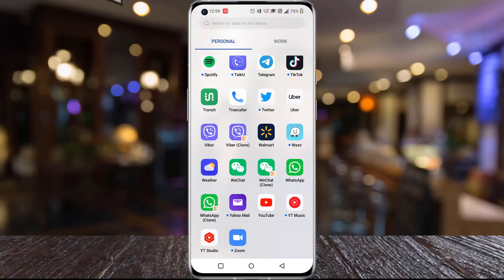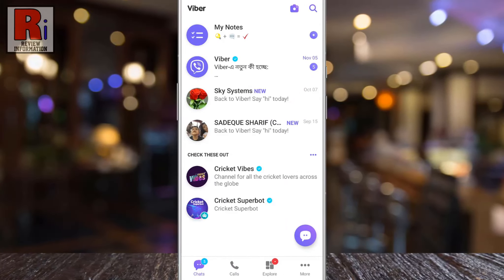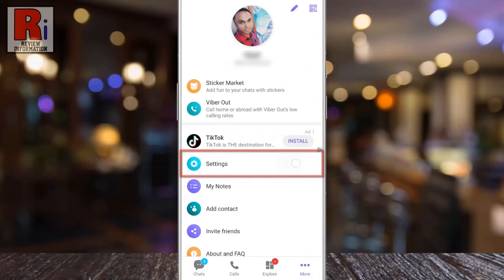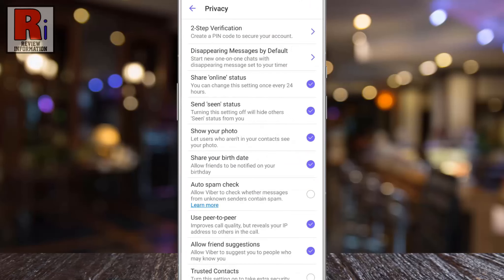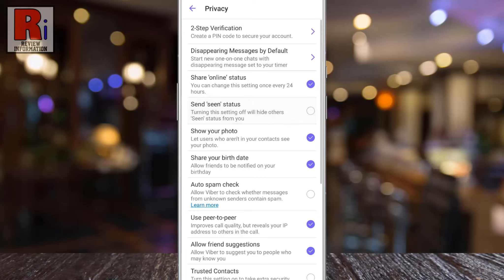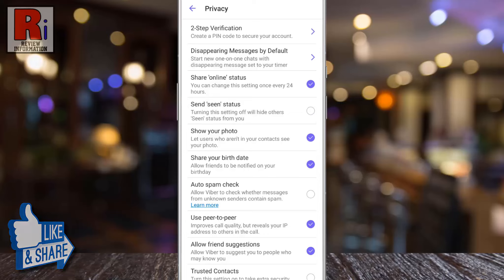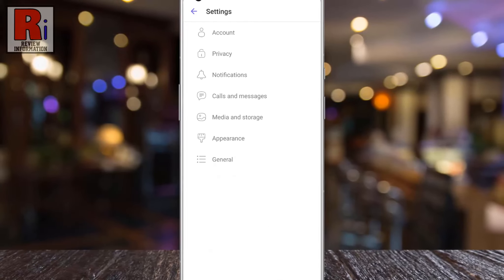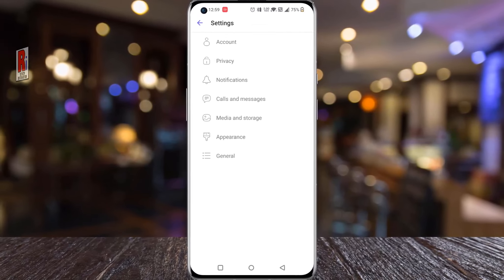How to Disable Your Seen Status on Viber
In this video I will show you, How to Disable Your Seen Status on Viber.

To begin, open Viber on your phone. Now tap on More from the bottom right corner. Then go to Settings. Then select privacy. Here you will see, send seen status. Simply uncheck the circle to disable this. From now on, no one will see your seen status. Keep in mind that, this will hide others seen status from you also.